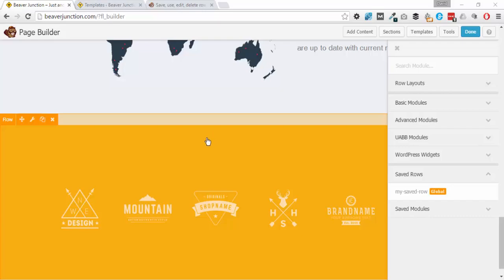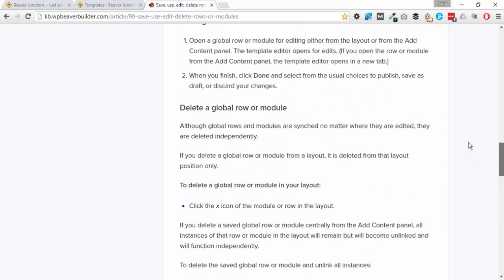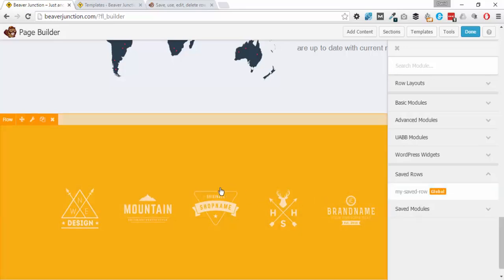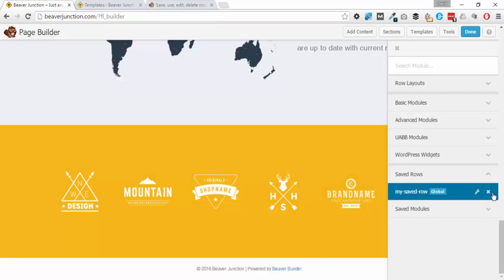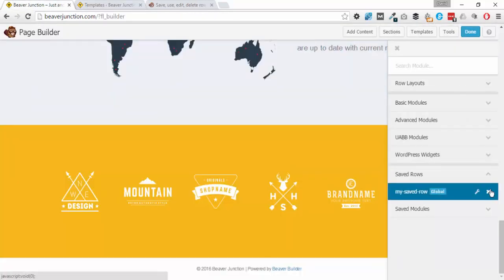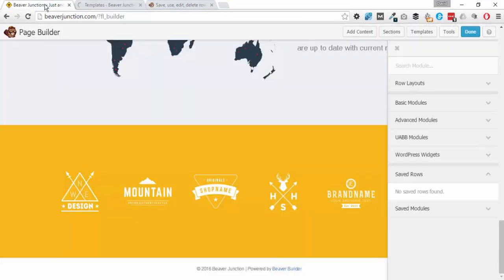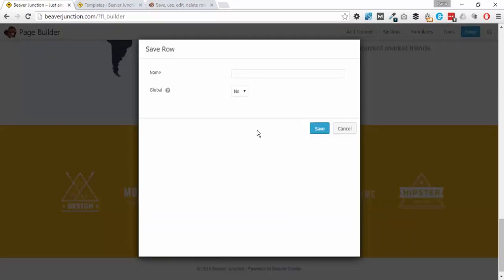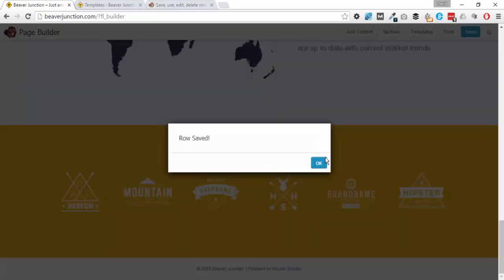How to "undo" Global Rows & Modules in Beaver Builder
It's a bite-sized video for a commonly asked Beaver Builder question.